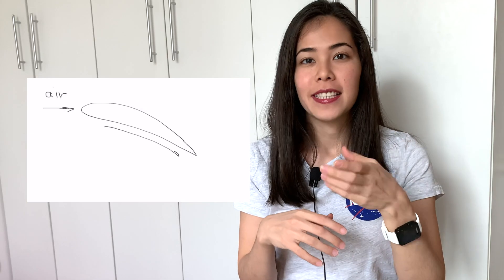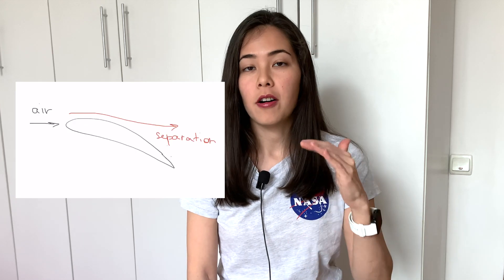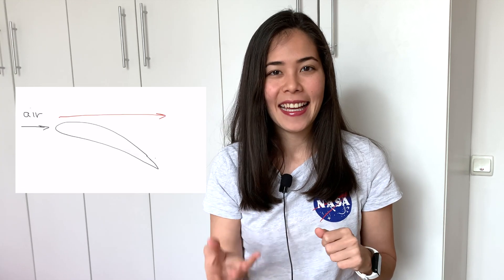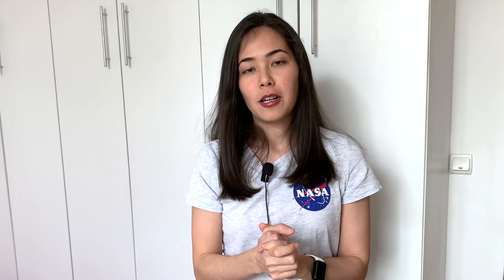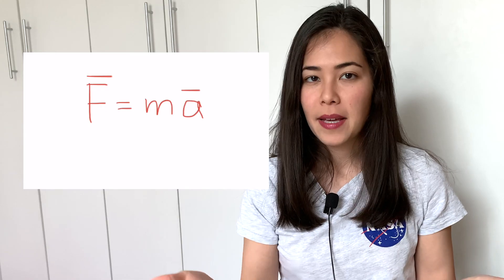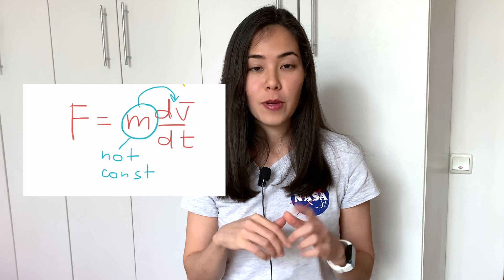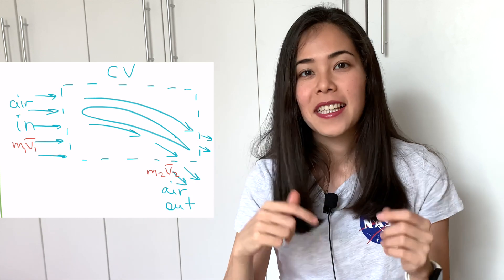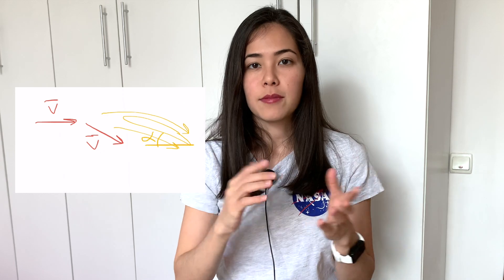Introduction to Aerodynamics: Lift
Hi, I know it's not Thursday, but I'm trying my best to stick to this schedule.
In this video we talk about how an aircraft generates lift.
I explain the main principle behind it, which is the Newton's second law.

P.S. I don't think the mic is working, let me know what you think.